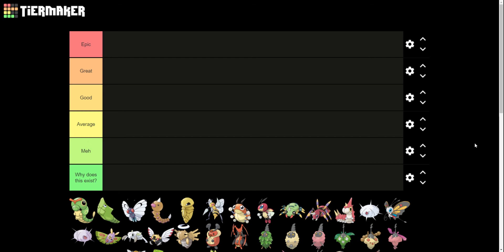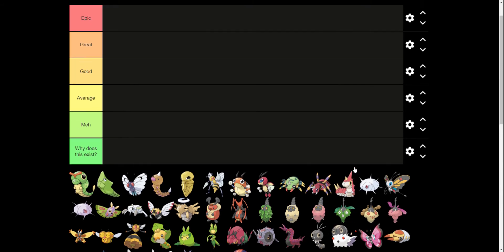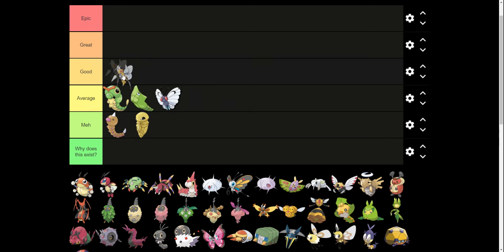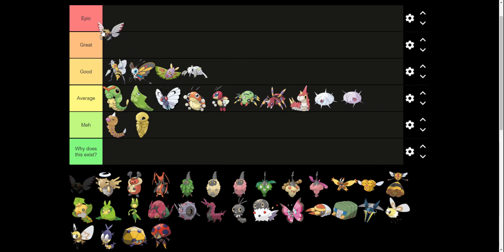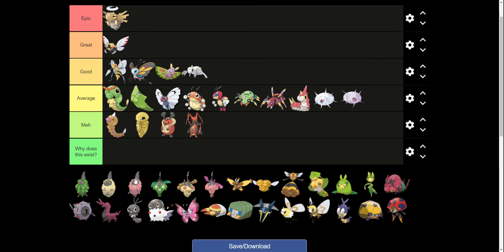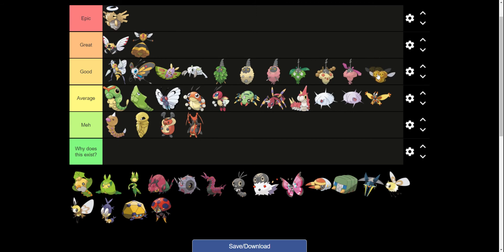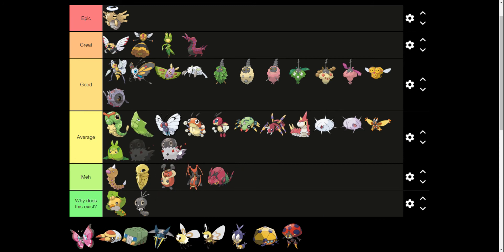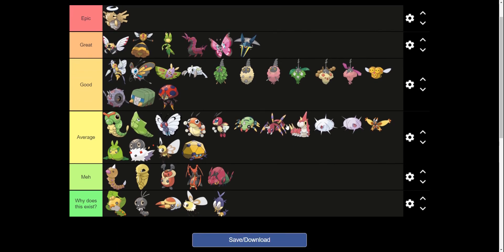Regional Bug Pokemon Tier List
This is a random tier list about Regional Bug Pokemon from The Guy Who Makes Random Tier Lists.